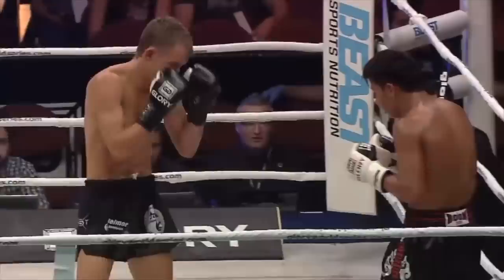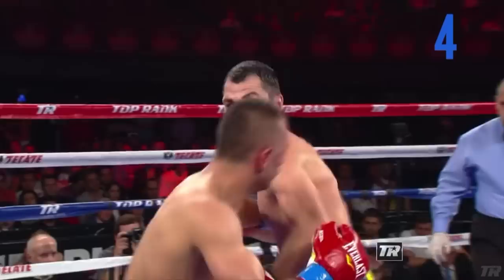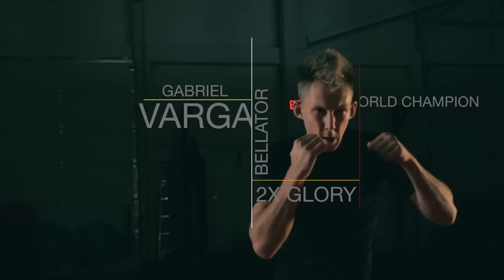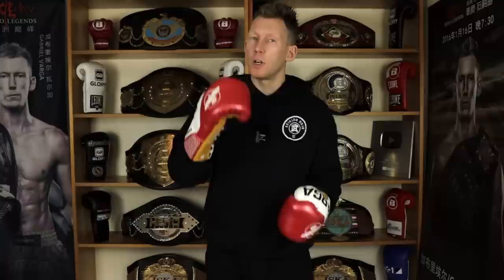The REAL Reasons You Can't Land Uppercuts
A lot of people aren't including the uppercut in their punching arsenal.  And that's a shame because it's a very dangerous and often more difficult to block.  Today I share some of my top uppercut tips so you can grow confidence in this punch and start throwing it more.

8 Ways To Beat Pressure Fighters w/ Examples From GLORY Title Fight